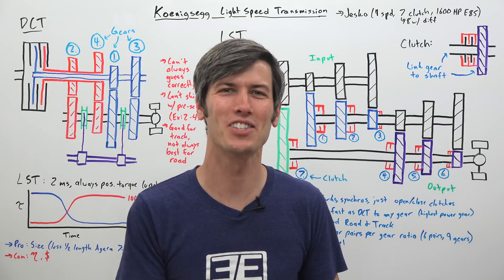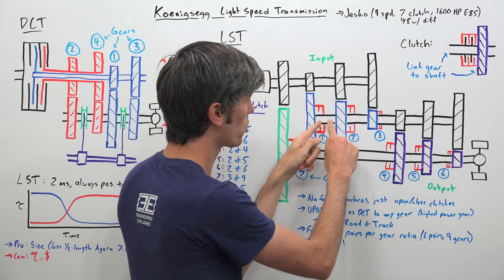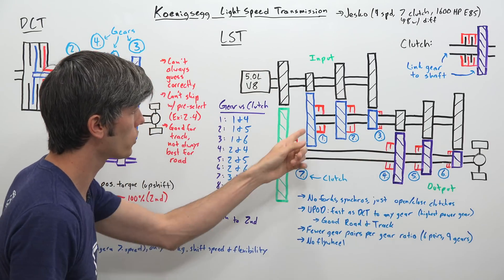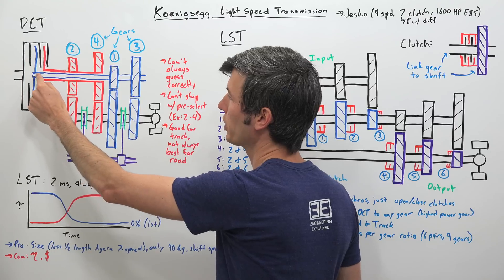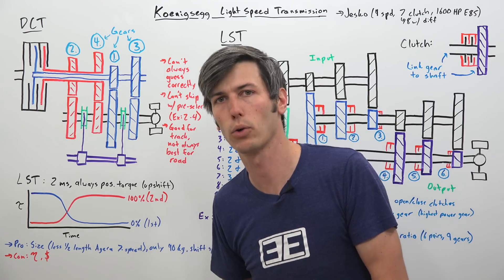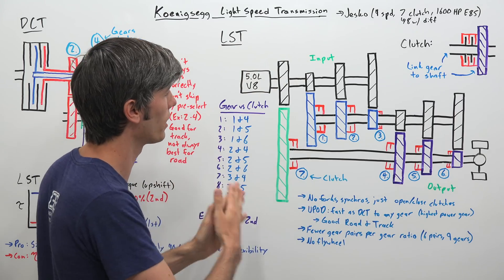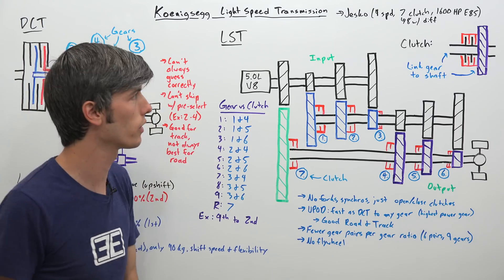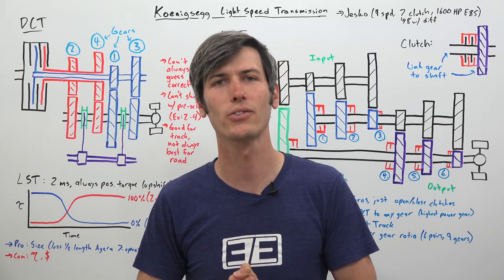Has Koenigsegg Made The World's Fastest Shifting Transmission?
How The Koenigsegg Jesko's Light Speed Transmission Works

The Koenigsegg Jesko is a marvel of modern engineering. With a 5.0L twin-turbo V8 engine, it produces 1600 horsepower on E85 fuel. That's just the start. Power is sent through a 9-speed, 7 clutch transmission. Why on earth would a transmission need 7 clutches? For insanely fast shifts, from any gear to any other gear, that is. According to Koenigsegg, the clutches can open and close in as little as just 2 milliseconds! The setup uses three shafts and compound gearing to make it all work, resulting in less gear pairs overall. With a clutch for each gear pair, shifts are not only insanely fast, but there's never a loss of torque during upshifts either, as the clutches overlap while closing and opening, meaning you'll retain positive torque during the shift. Check out the video to learn all about how it works!